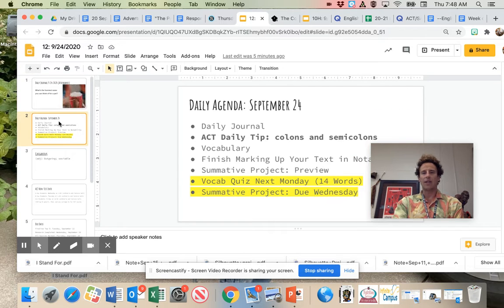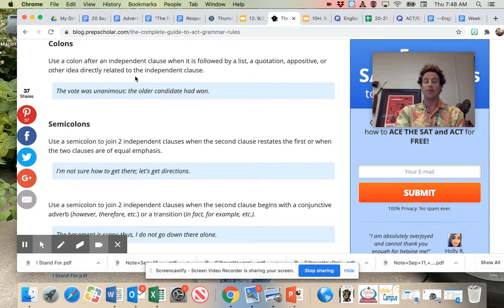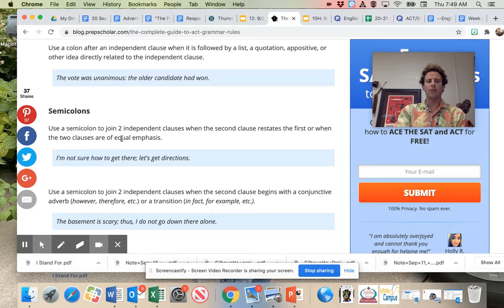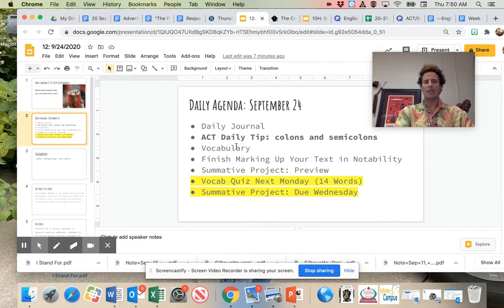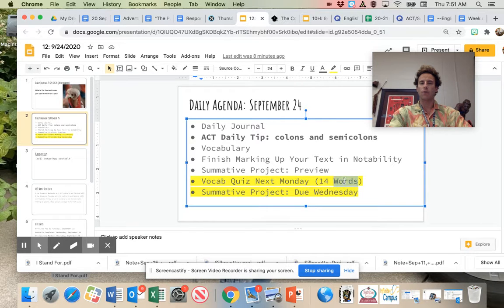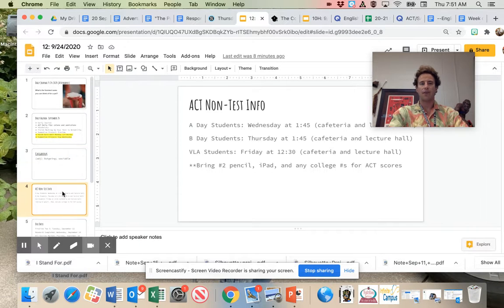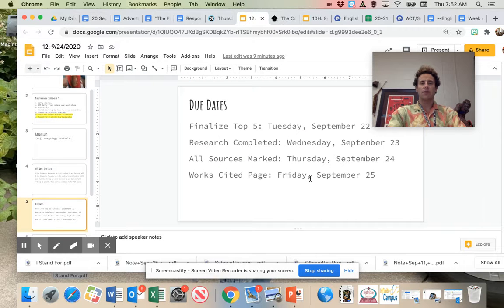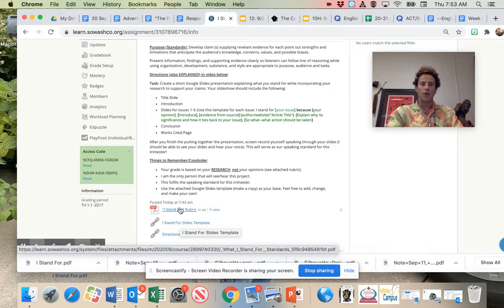English 12: September 24, 2020